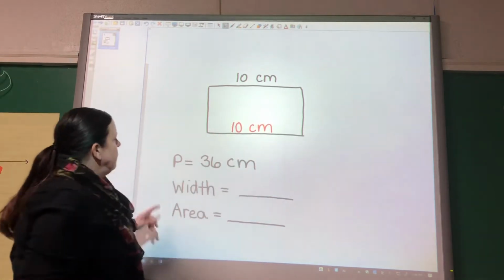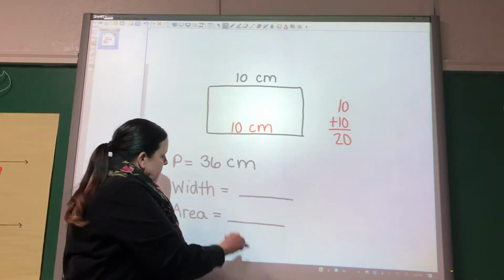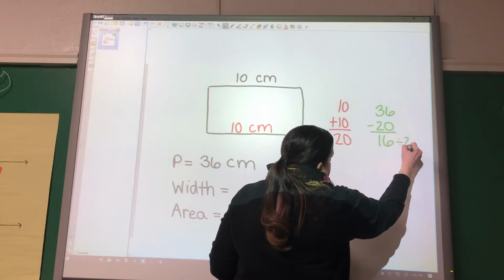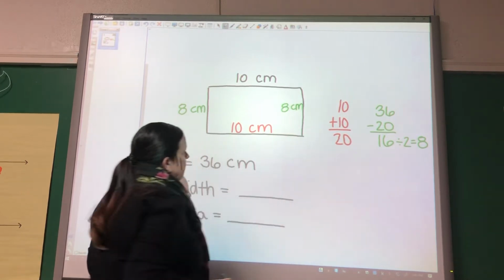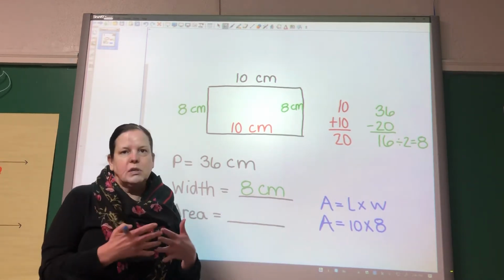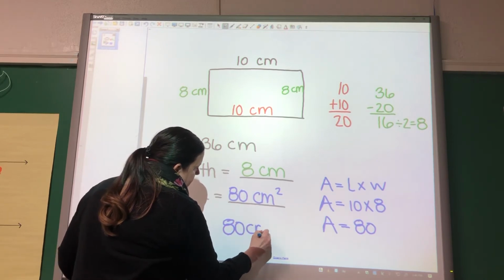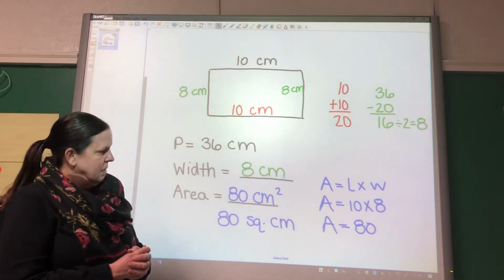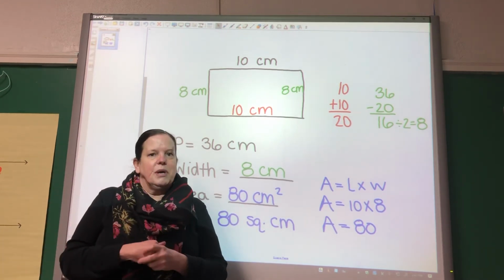Area of Rectangles w/ a Given Perimeter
This is a video showing how to find the area of a rectangle when given one side and the perimeter.